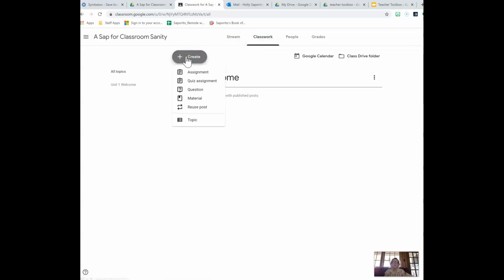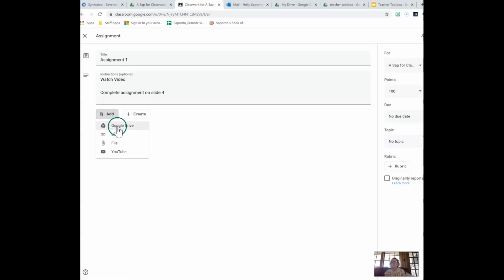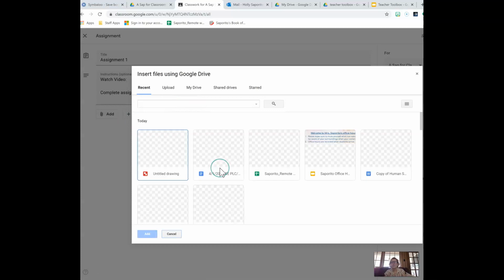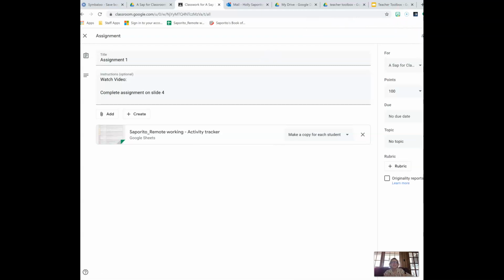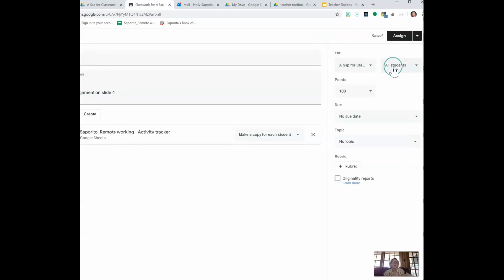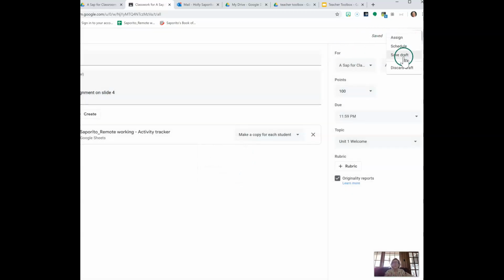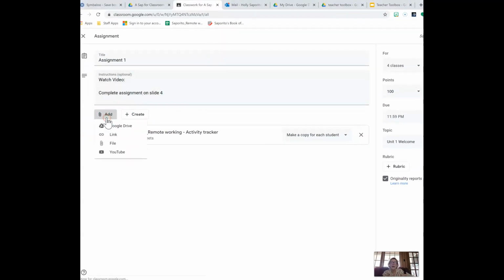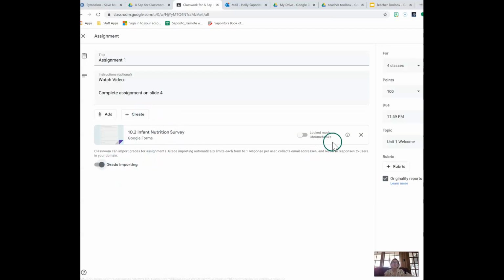Google Classroom Assignments